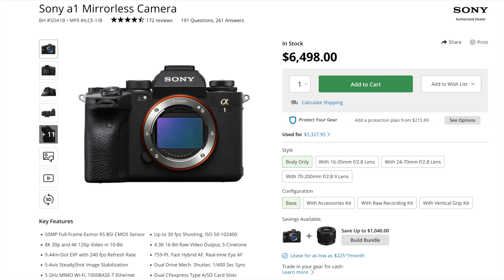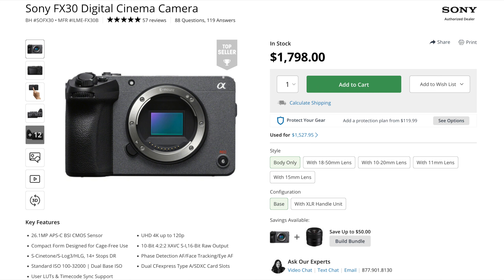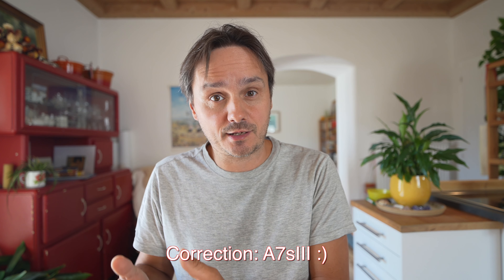Sony A1 “major” firmware update coming soon!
I have no details about WHAT new features we will get. But I have been told this is a “major” release which includes new features and not only pure bug fixes!